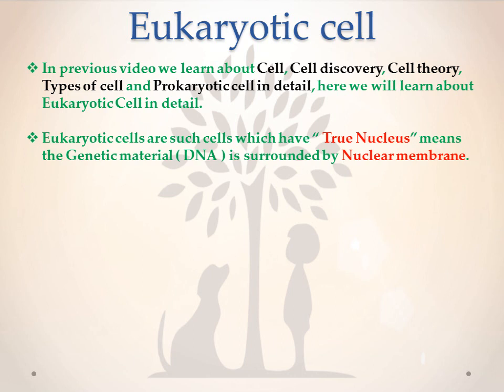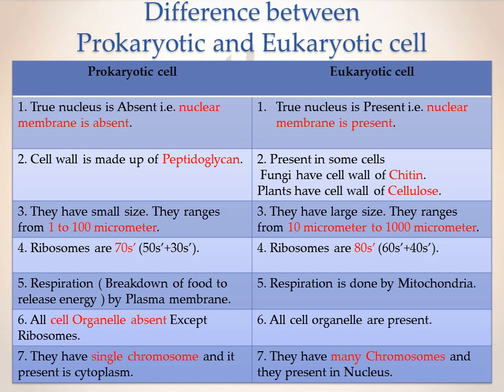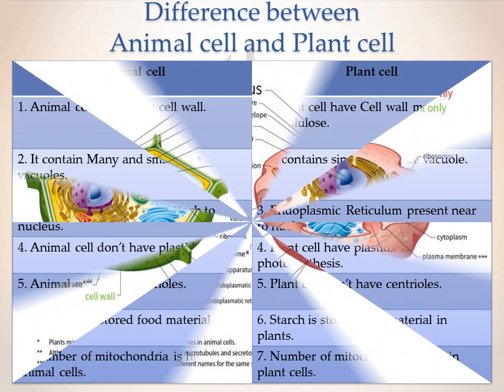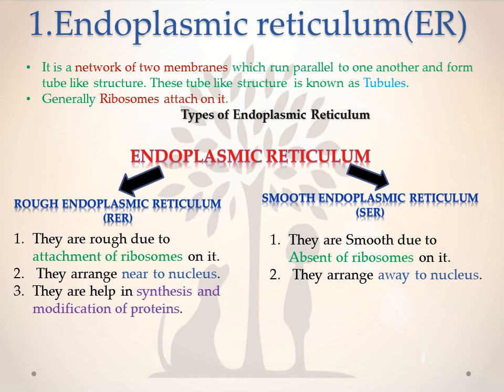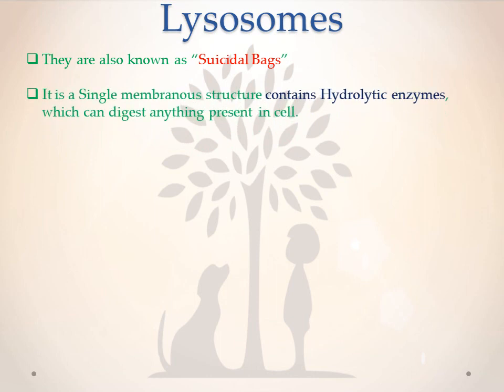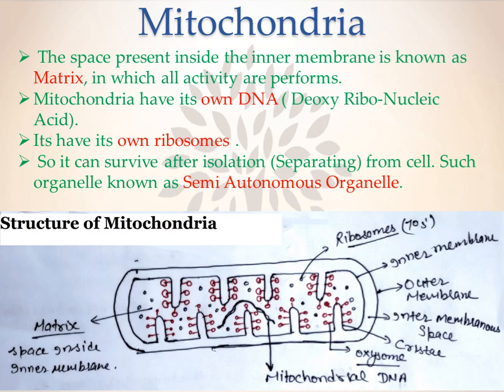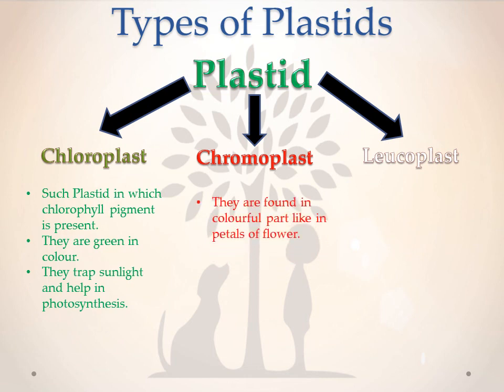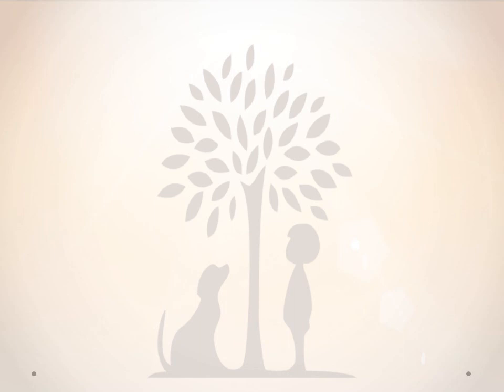fundamental unit of life part 2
it is the next part of last video.
here we discuss about Eukaryotic cell in detail.